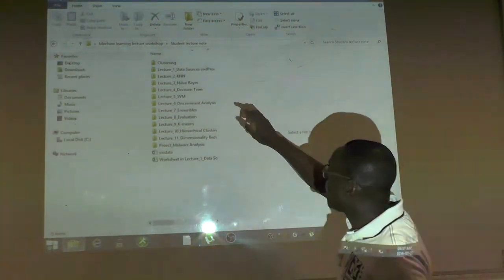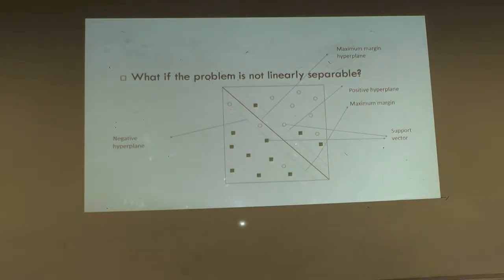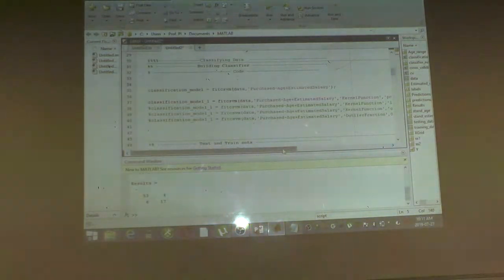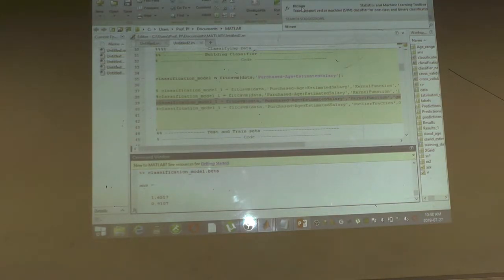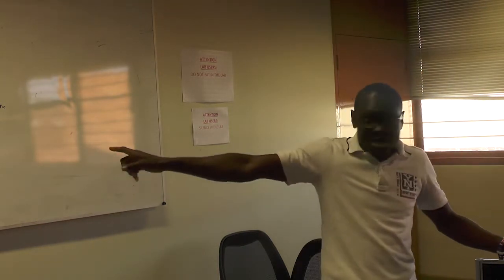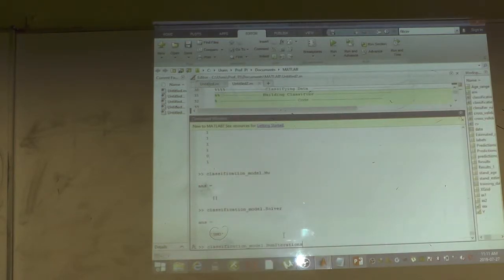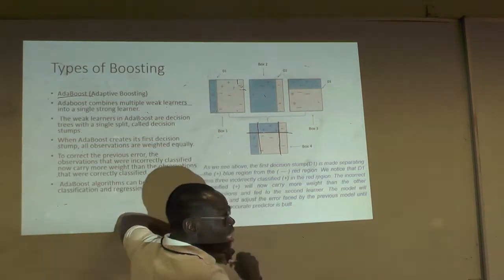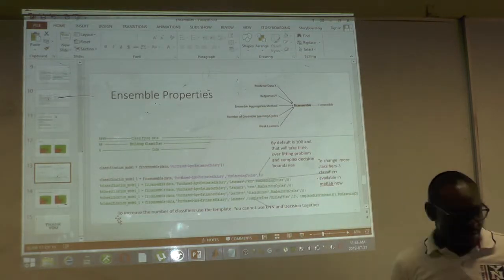Day 3 Part 1